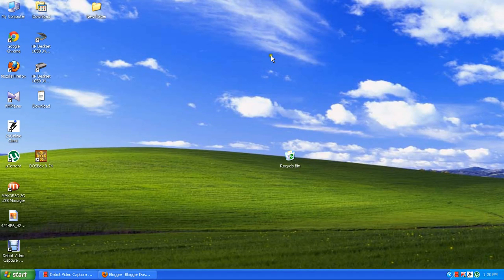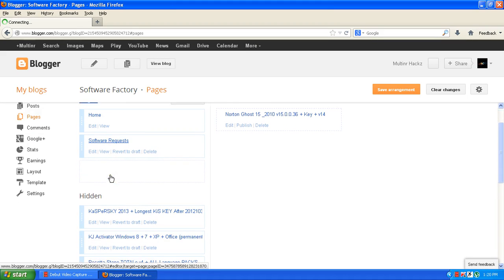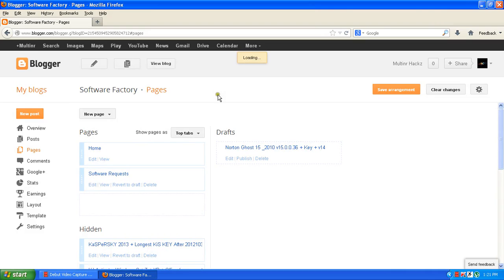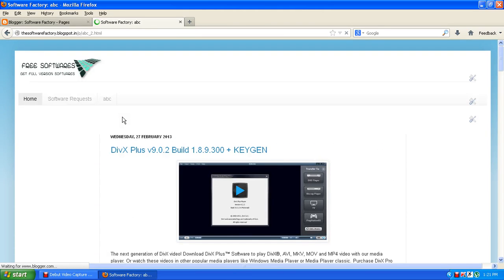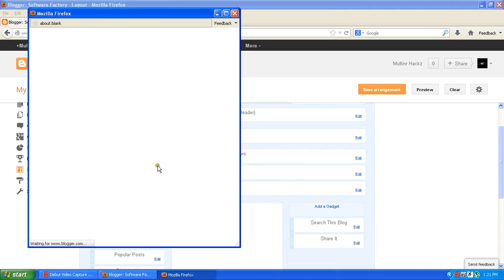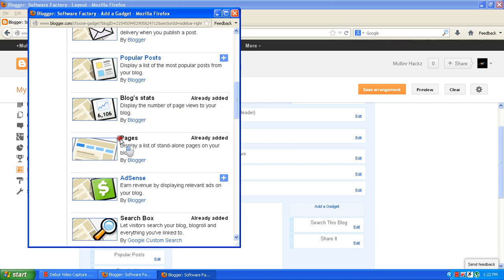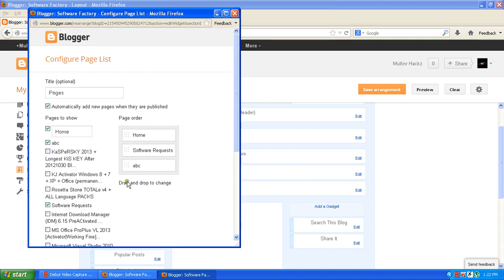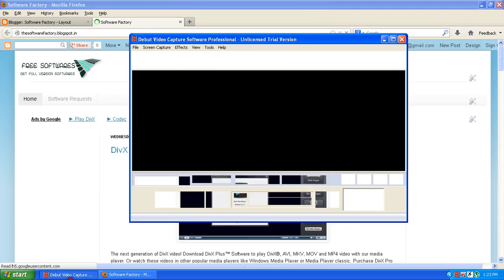How to hide Pages in Blogger